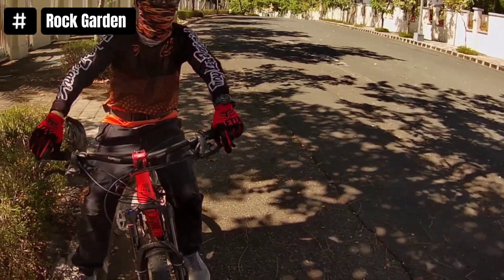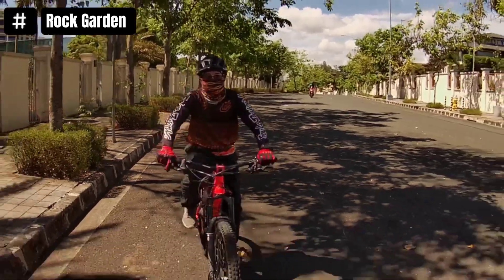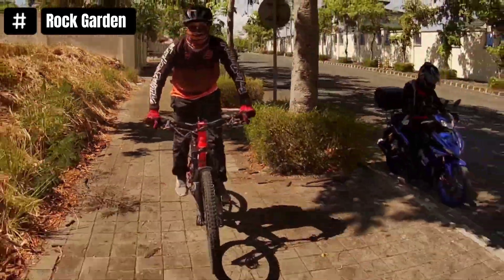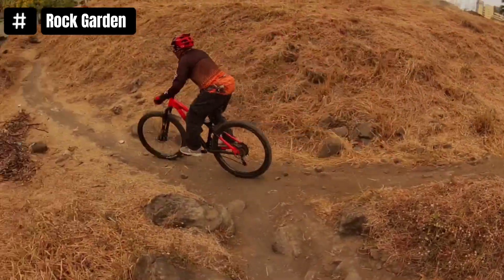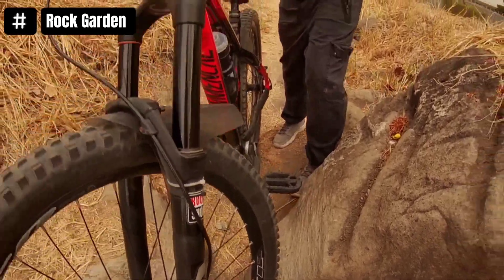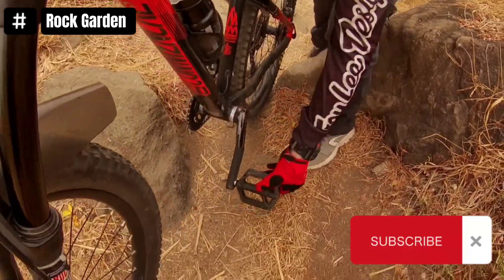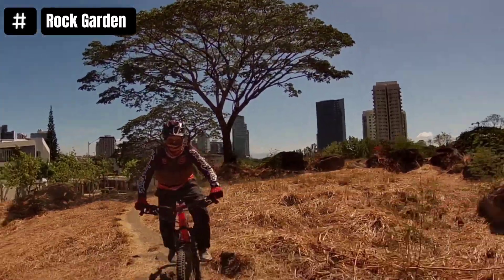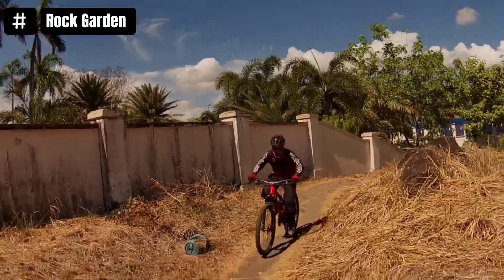The Rockies 1 AKA Rock Garden | Beginner's Trail Guide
An intermediate trail with a few requirements,  like good body-bike techniques & brake control. Mastering the 2 Rockies segments + Small Big Mountain will allow you to gain confidence in tackling The Cobra Trail with commitment.